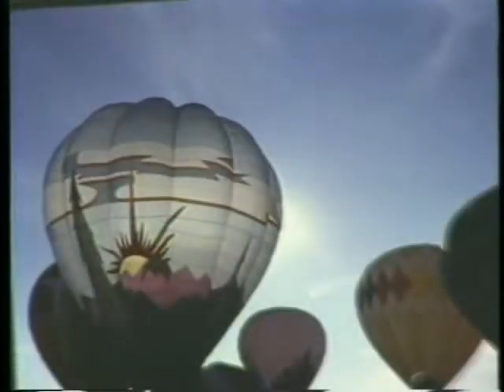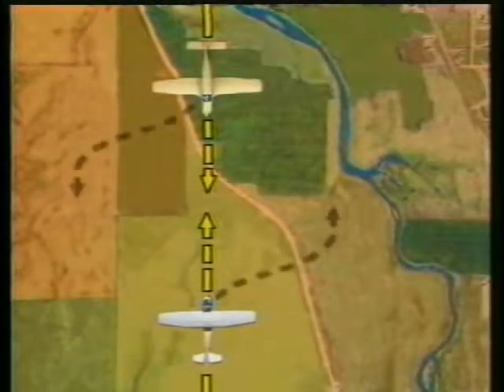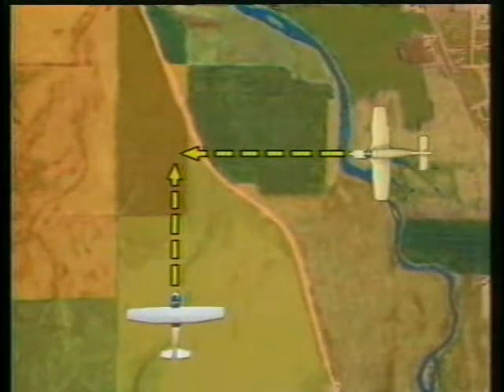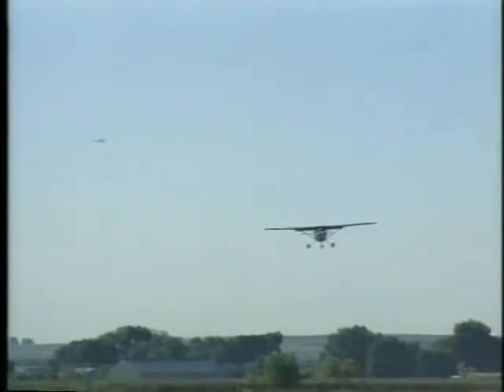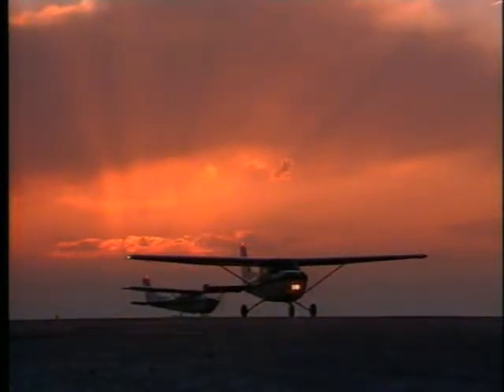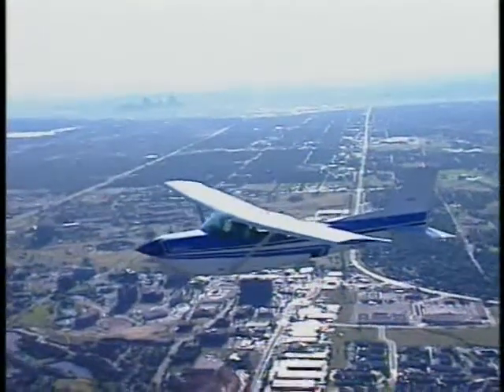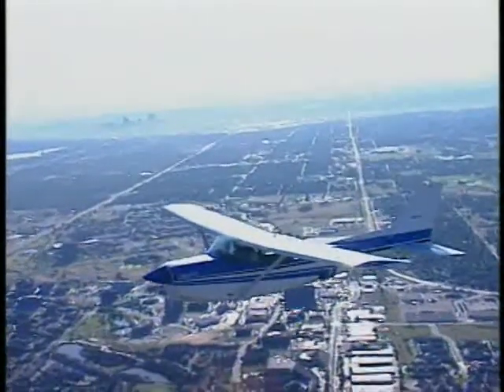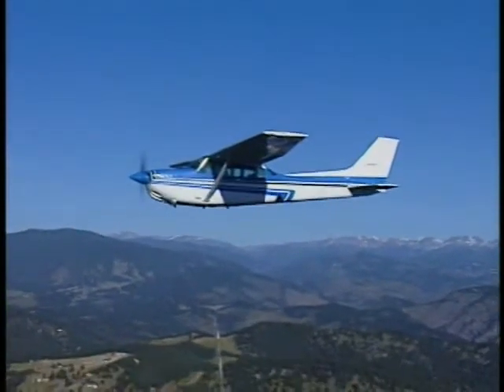07 Safety of Flight